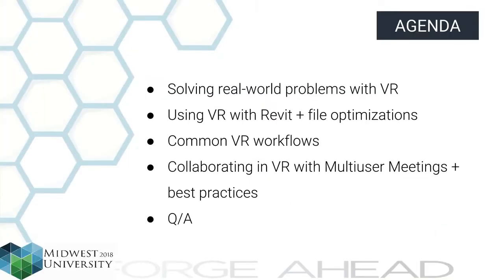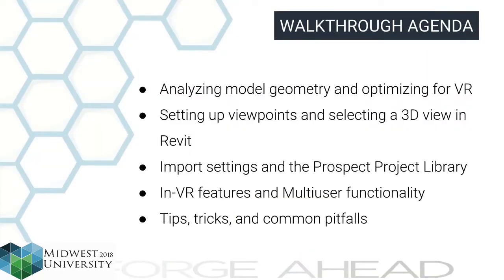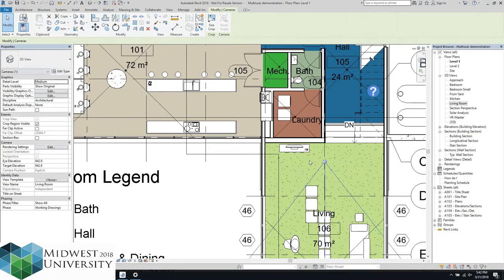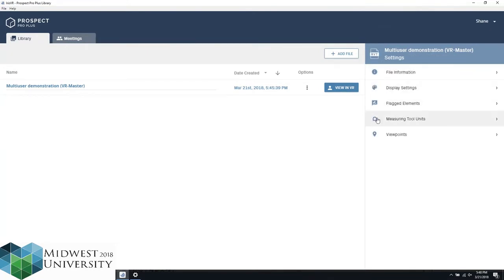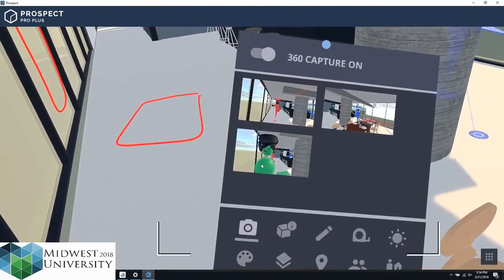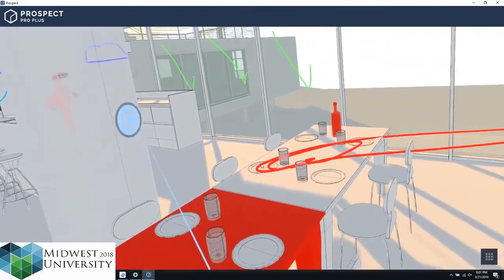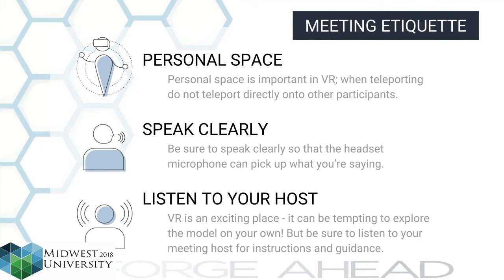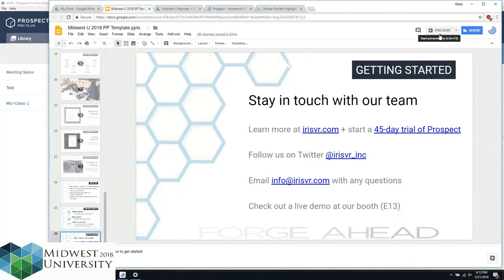Revit VR Meetings with Oculus Rift/HTC Vive + IrisVR Prospect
This video is a recording of the class we taught at Midwest University 2018 called "Using Revit + IrisVR Prospect to Enable Virtual Reality Meetings."  Some of the audio is not a perfect about halfway through the class due to a misplaced microphone so we recommend turning on closed captions.

 The class talks about:
- Solving real-world architecture and design problems with VR
- Using VR with Revit files + how to optimize your 3D model for the best experience in VR
- Revit to VR workflow using Prospect + Oculus Rift
- Common VR workflows for the AEC industry, including walkthroughs for design review
- Collaborating in VR with Multiuser Meetings + best practices